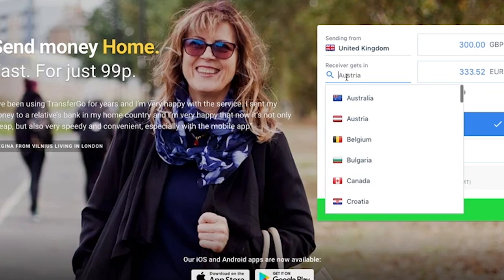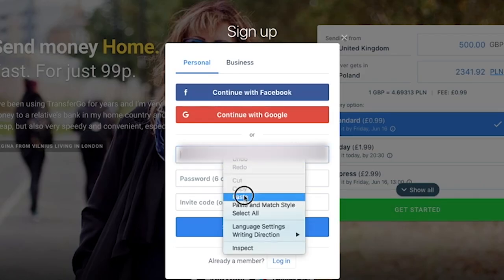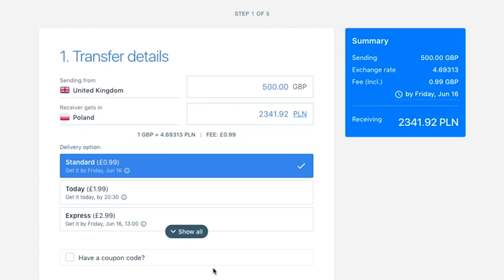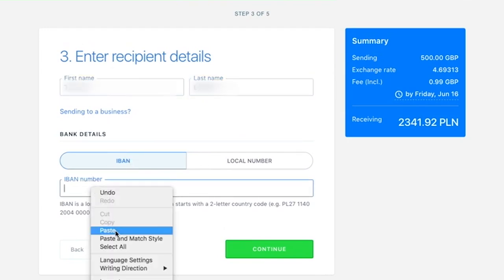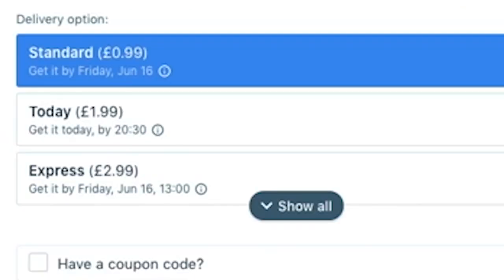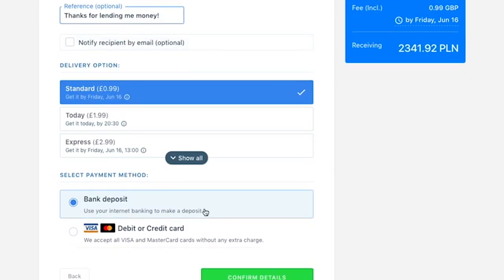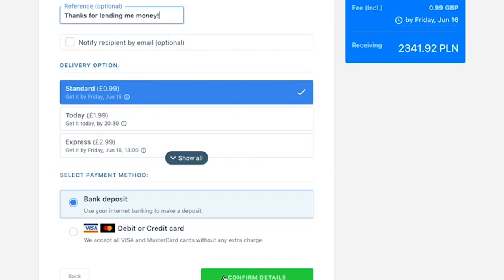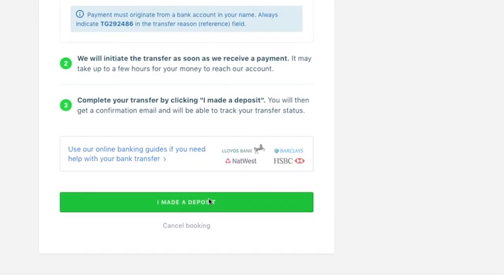How to Make a International transfer with TransferGo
Making a transfer with TransferGo is easy:

1. Create an account
2. Log in
3. Make a booking providing the amount you want to send and your recipient’s details
4. Make a local or card payment to the TransferGo account
5. We'll take care of the rest!

The TransferGo bank account to which you must make the payment will appear after you have completed your booking.  You can make this payment via your online banking system or with your card.  We will send the money to your recipient once we have received your payment.

Watch the movie and see for yourself!